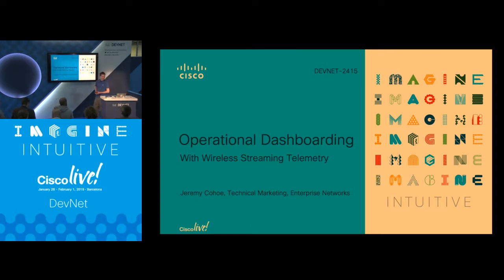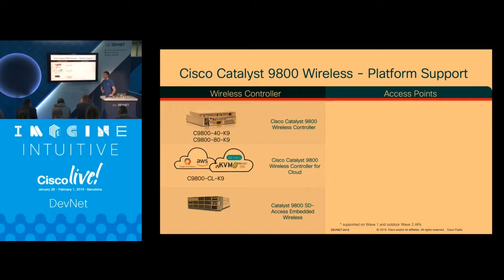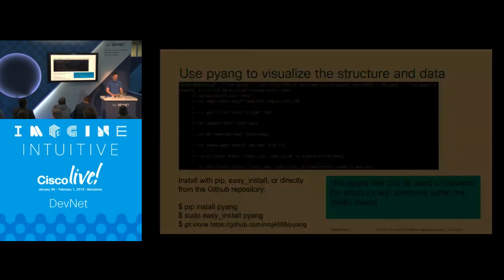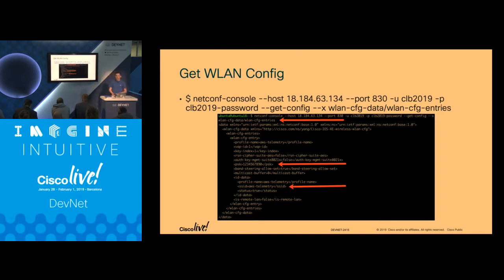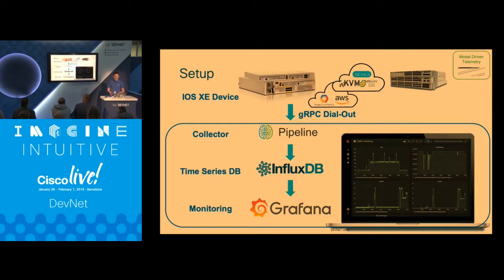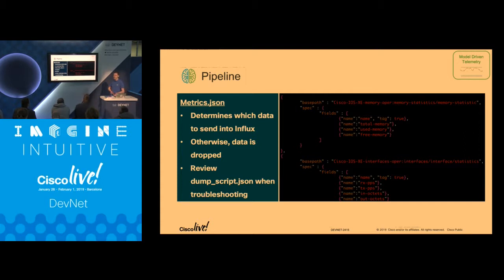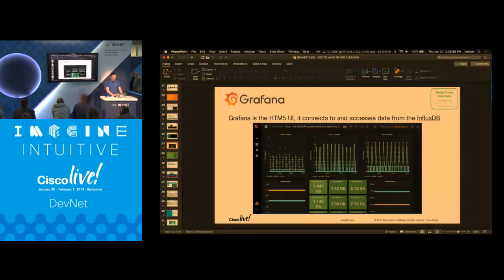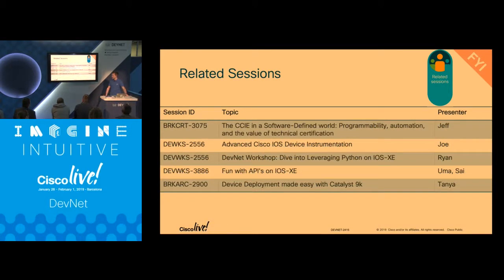DEVNET 2415 Operational Dashboarding with Wireless Streaming Telemetry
Wireless Streaming Telemetry can be used for a variety of operational and configuration management purposes. This sessions focus is on the insights that can be observed from the wide range of telemetry data using open source tools. The feature will be introduced and details given on configuration and operational considerations for successful implementation. Input from customers provides the basis for the dashboards using the Kibana and Grafana tools